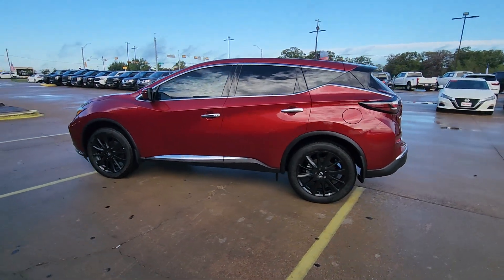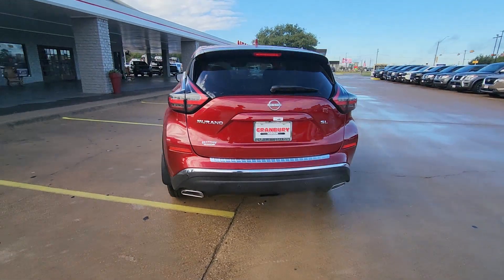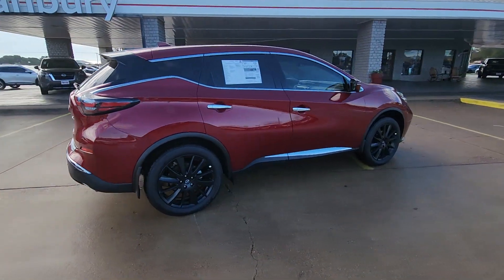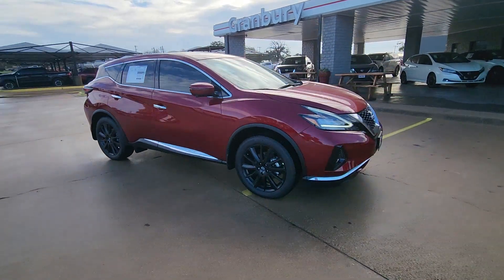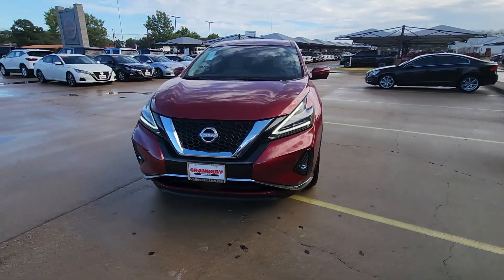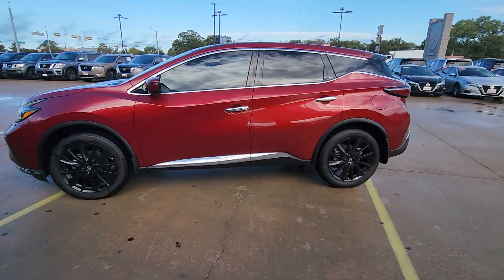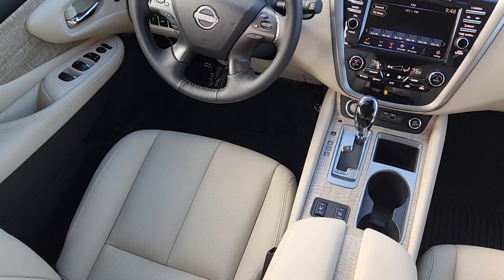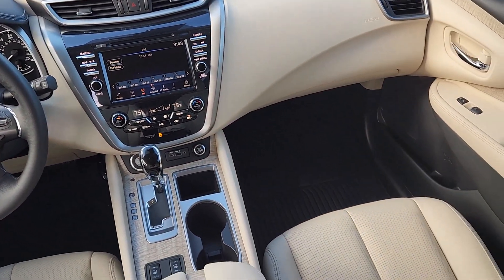2024 Nissan Murano Granbury, Fort Worth, Dallas, Weatherford, Cresson N100482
Scarlet Ember Tintcoat New 2024 Nissan Murano SL available in 4601 E US HWY 377, Granbury, Texas at Granbury NIssan. Servicing the Granbury, Fort Worth, Dallas, Weatherford, Cresson, TX area.

Granbury Nissan
4601 E US Hwy 377

Scarlet Ember Tintcoat 2024 Nissan Murano SL FWD CVT with Xtronic 3.5L V6 DOHC 24V This 2024 Nissan Murano comes equipped with ** Bluetooth ** Backup Camera ** Alloy Wheels ** Adaptive Cruise Control ** Apple CarPlay/Android Auto ** Automatic Emergency Braking ** Brake Assist ** Heated Seats ** Keyless Entry ** Leather Seats ** Navigation System ** Remote Start ** USB Port ** Premium Sound System Navigation Blind Spot Monitoring Parking Sensors Heated Seats CarPlay Multi Zone Climate Control Bluetooth Backup Camera Remote Start Power Package Murano SL 4D Sport Utility 3.5L V6 DOHC 24V CVT with Xtronic FWD Scarlet Ember Tintcoat Cashmere Leather 11 Speakers AM/FM/CD/MP3/WMA Audio System CD player Navigation System Navigation system: NissanConnect Navigation Premium audio system: Bose Radio data system 4.667 Axle Ratio 4-Wheel Disc Brakes ABS brakes Air Conditioning Alloy wheels AM/FM radio: SiriusXM Auto High-beam Headlights Auto-dimming Rear-View mirror Automatic temperature control Blind Spot Warning Brake assist Bumpers: body-color Carpeted Floor Mats & Carpeted Cargo Mat Child-Seat-Sensing Airbag Compass Delay-off headlights Driver door bin Driver vanity mirror Dual front impact airbags Dual front side impact airbags Electronic Stability Control Exterior Parking Camera Rear Four wheel independent suspension Front anti-roll bar Front Bucket Seats Front Center Armrest Front dual zone A/C Front fog lights Front reading lights Fully automatic headlights Garage door transmitter: HomeLink Heated door mirrors Heated Front Bucket Seats Heated front seats Heated rear seats Heated steering wheel Illuminated entry Illuminated Kick Plates Illuminated Kick Plates (PIO) Knee airbag Leather steering wheel Leather-Appointed Seat Trim Low tire pressure warning Memory seat NissanConnect featuring Apple CarPlay and Android Auto Occupant sensing airbag Outside temperature display Overhead airbag Overhead console Panic alarm Passenger door bin Passenger vanity mirror Power door mirrors Power driver seat Power Liftgate Power moonroof Power passenger seat Power steering Power windows Rear anti-roll bar Rear Bumper Protector Rear reading lights Rear seat center armrest Rear side impact airbag Rear window defroster Rear window wiper Remote keyless entry Security system Special Paint - Pearl White Tricoat Speed control Speed-sensing steering Speed-Sensitive Wipers Splash Guards (B92) Split folding rear seat Spoiler Steering wheel mounted audio controls Tachometer Telescoping steering wheel Tilt steering wheel Traction control Trip computer Turn signal indicator mirrors Variably intermittent wipers Wheels: 20 Black Satin Alloy Wheels: 20 Machined Aluminum-Alloy Murano SL 4D Sport Utility 3.5L V6 DOHC 24V CVT with Xtronic FWD Scarlet Ember Tintcoat Cashmere Leather 11 Speakers AM/FM/CD/MP3/WMA Audio System CD player Navigation System Navigation system: NissanConnect Navigation Premium audio system: Bose Radio data system.brbrMurano SL 4D Sport Utility 3.5L V6 DOHC 24V CVT with Xtronic FWD Scarlet Ember Tintcoat Cashmere Leather 11 Speakers AM/FM/CD/MP3/WMA Audio System CD player Navigation System Navigation system: NissanConnect Navigation Premium audio system: Bose Radio data system 4.667 Axle Ratio 4-Wheel Disc Brakes ABS brakes Air Conditioning Alloy wheels AM/FM radio: SiriusXM Auto High-beam Headlights Auto-dimming Rear-View mirror Automatic temperature control Blind Spot Warning Brake assist Bumpers: body-color Carpeted Floor Mats & Carpeted Cargo Mat Child-Seat-Sensing Airbag Compass Delay-off headlights Driver door bin Driver vanity mirror Dual front impact airbags Dual front side impact airbags Electronic Stability C Price includes: $500 - Nissan Conditional Offer - College Grad Discount. Exp. 10/31/2023 $500 - Nissan Conditional Offer - Military Discount. Exp. 10/31/2